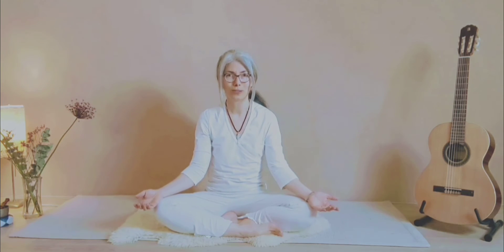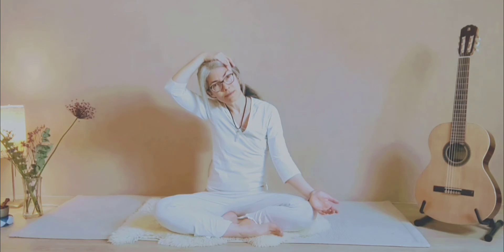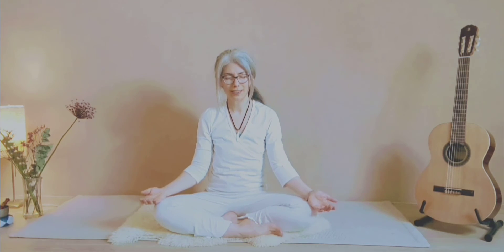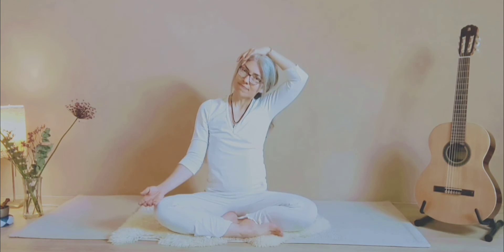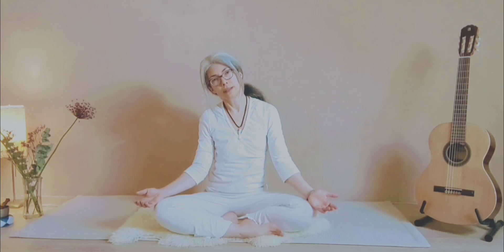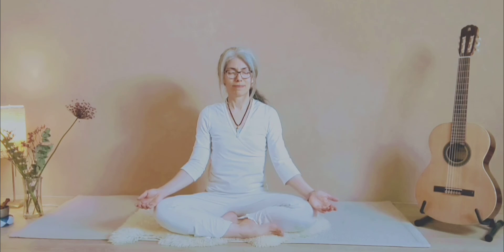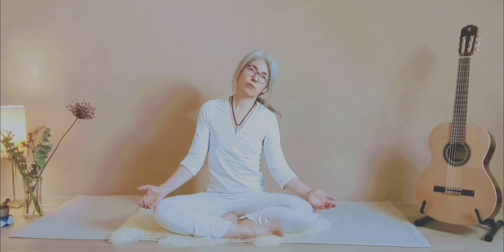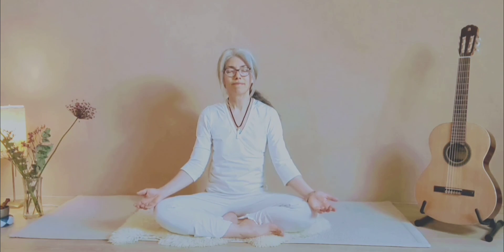Yoga exercises for the neck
Sit in easy pose on the ground or on a chair where you can keep your spine straight.

***Place your ring and middle finger from the right hand on your left temple close to the hair line then bend your head left and hold. Apply is light pressure and feel the stretch on your neck. Breathe deep in and out 3 to 5 times. Switch sides.

***Bend your head forward as you inhale and bring it backwards as you exhale. Then bend left as you inhale and exhale right. Exercise up to 1 minute.

***Neck rolls: make circles with your head clockwise. Inhale as your head is backwards and exhale as your head comes forward. Repeat it 3 to 5 times (or up to 1 minute) and switch sides.

Namasté!

Before practicing yoga consult your doctor to make sure you have the physical condition required to sport.